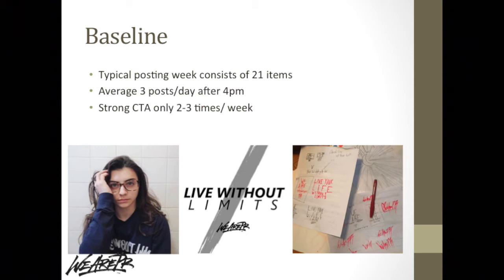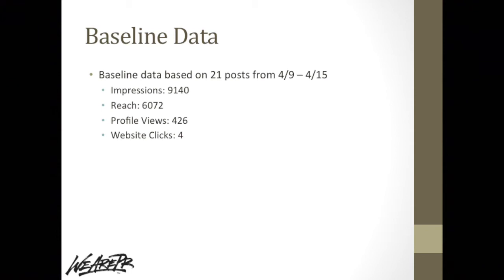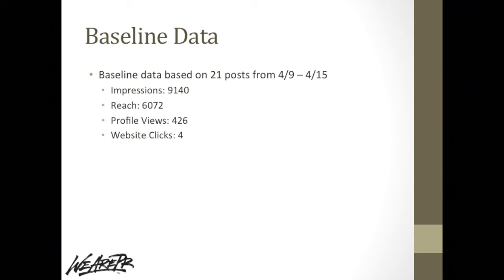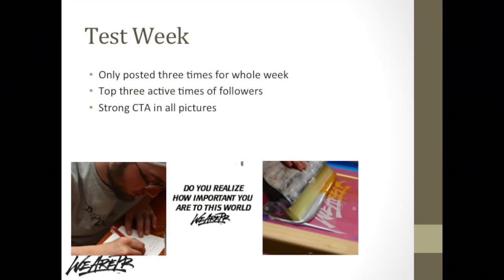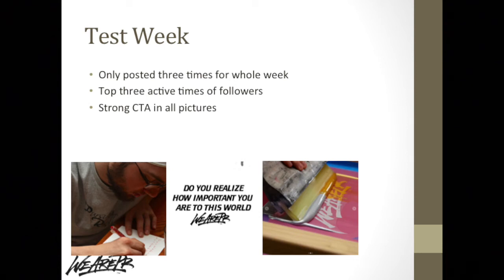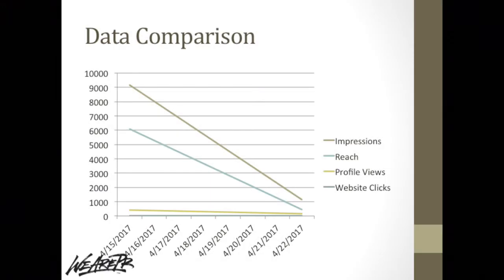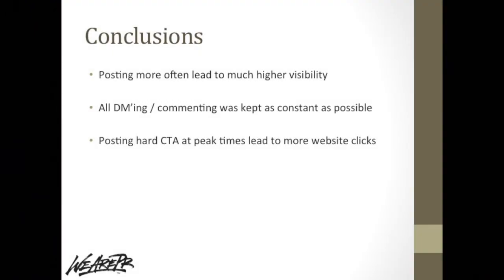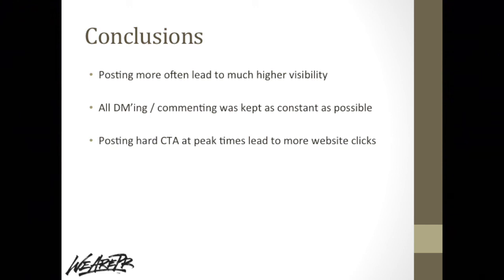How Often Should I Post On Instagram | Marketing Test & Data Results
Alex and Laura Mershon are a young couple seeking to change the way people view building a business. Their current project is building their hand printed clothing line, WeArePR Clothing, from ground up.

Alex and Laura are documenting the entire process and what exactly it takes to achieve this monster goal of building a company from no following in their series called “Building A Brand”.

Be sure and follow them if you are interested in trying to build a brand or just enjoy watching the daily life of two young individuals achieving greatness.
Your support means the absolute world to us. We cannot thank you all enough for everything you have done for us. Even if you just leave a comment telling us what you’d like to see, we read and react to everyone.